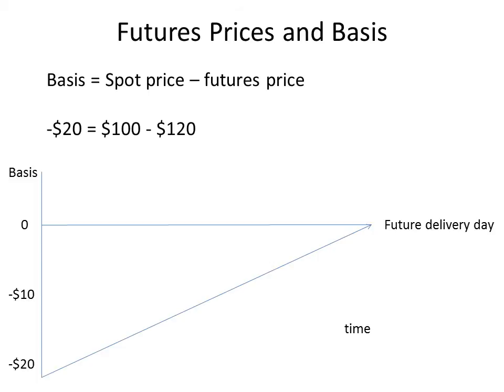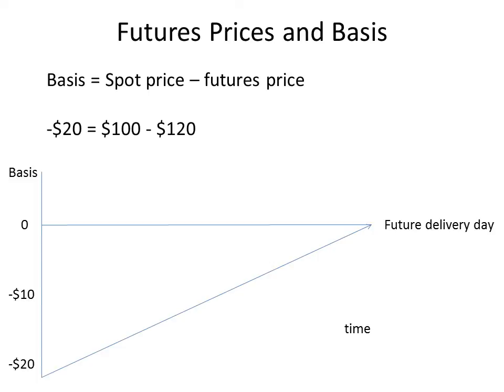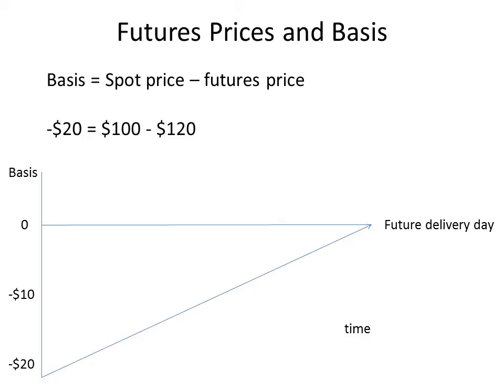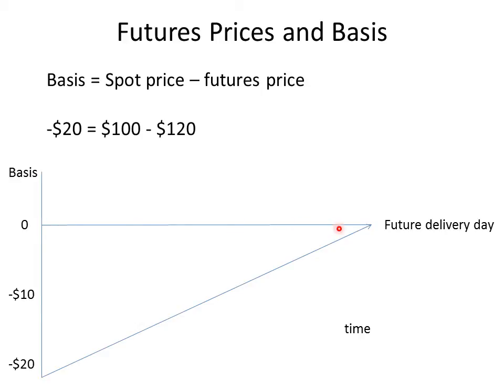Futures prices and basis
Capital Markets & Derivative Training video: Futures Price and Basis - Introduction